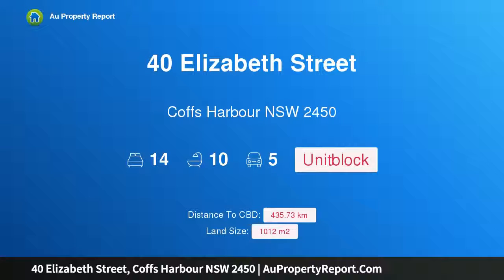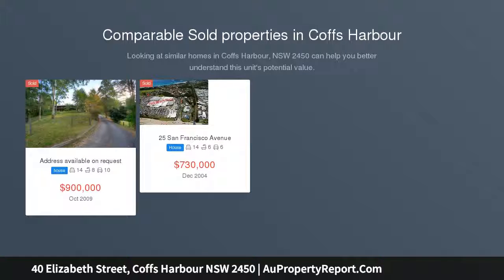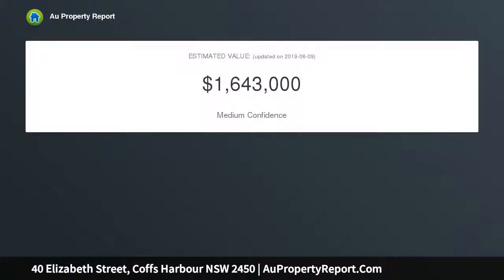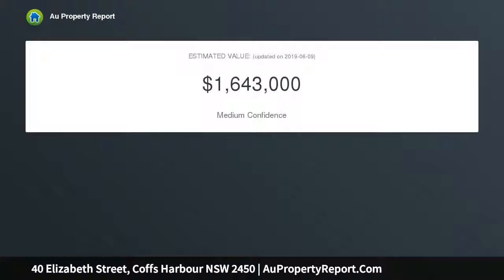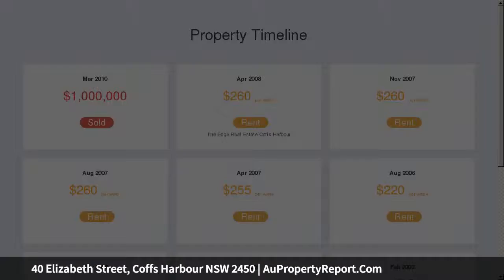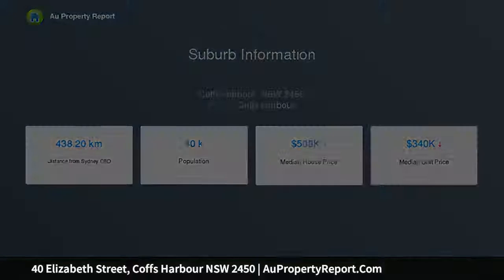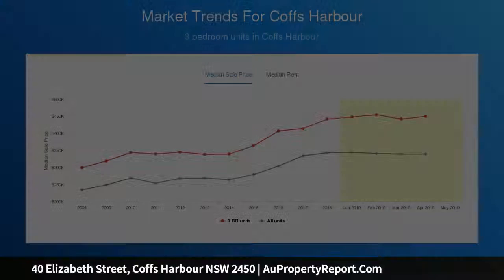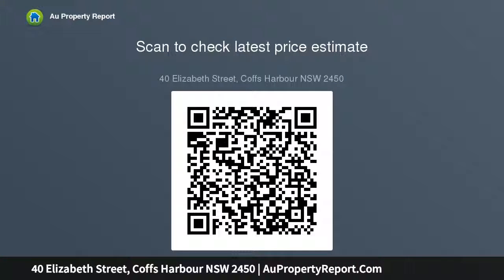40 Elizabeth Street, Coffs Harbour NSW 2450 | AuPropertyReport.Com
40 Elizabeth Street, Coffs Harbour NSW 2450
Property Type: unitblock
Bedrooms: 14
Bathrooms: 14
Car Space: 5
PRIME CITY FRINGE INVESTMENT